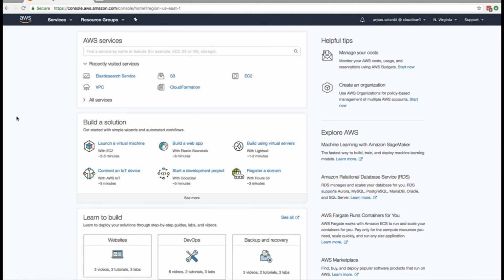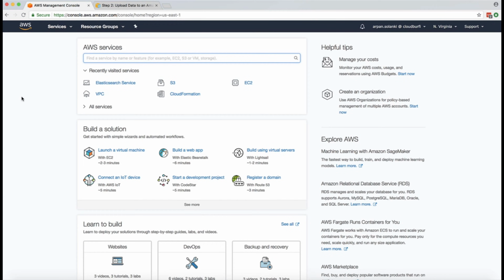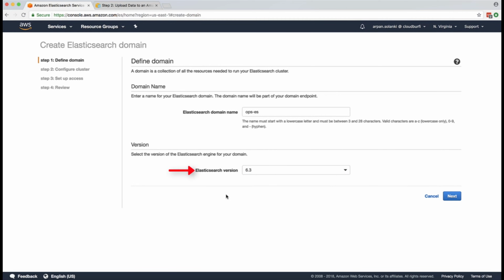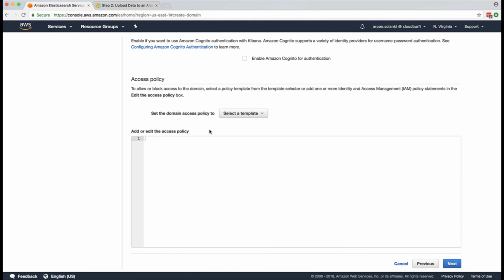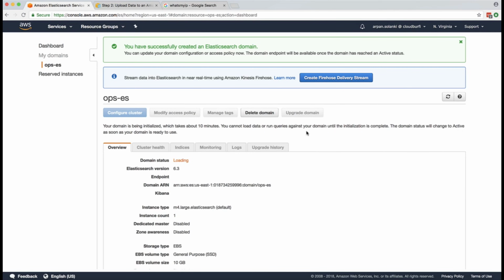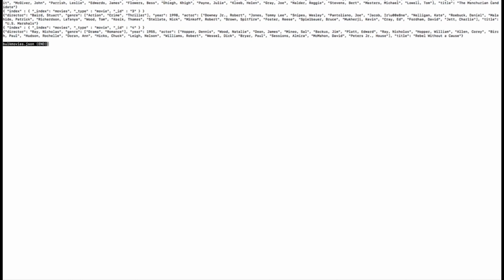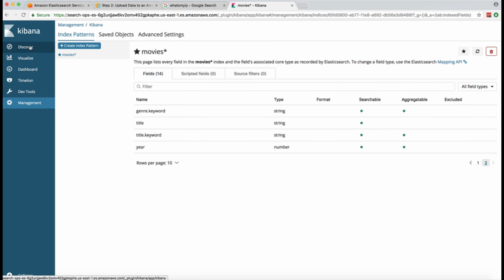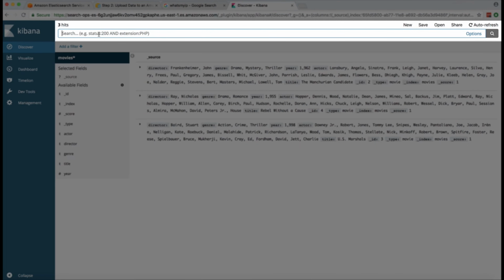Amazon OpenSearch Tutorial (AWS Elasticsearch) — Full Beginner to Pro Guide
Most developers think they understand AWS Elasticsearch… but break it in production.
This Amazon OpenSearch tutorial shows the correct, scalable, real-world way.

In this AWS Elasticsearch (Amazon OpenSearch) tutorial, you’ll learn how to design, deploy, and optimize production-grade search systems on AWS — from fundamentals to advanced concepts used by real companies.

Whether you’re a beginner learning search for the first time or a professional deploying OpenSearch at scale, this video covers everything that actually matters.

🚀 What You’ll Learn:

Amazon OpenSearch vs Elasticsearch (what changed & why)
How AWS OpenSearch works internally
Indexing, shards, replicas (explained clearly)
Query types that matter in real applications
Performance tuning & scaling strategies
Common mistakes that kill clusters in production
Security, IAM, and cost optimization basics

Chapters:

0:00 - Introduction to Elasticsearch and Amazon OpenSearch
0:52 - Overview of Kibana for visualization
1:22 - Planning the cluster creation and data upload
1:42 - Accessing the AWS Management Console for OpenSearch
1:57 - Creating a new domain (cluster)
2:23 - Configuring instance count and instance types
3:19 - Setting up network access (VPC vs. Public Access)
3:47 - Configuring IAM policies for IP-based access
4:43 - Initializing the cluster
5:07 - Locating the domain endpoint
5:16 - Reviewing the JSON data for bulk upload
5:50 - Uploading data using the curl bulk command
6:22 - Accessing the Kibana dashboard
6:37 - Creating an index pattern in Kibana
6:57 - Discovering and searching data in Kibana
7:33 - Use case: Integrating OpenSearch with DynamoDB
8:15 - Using Lambda triggers for real-time data streaming

This tutorial is cloud-agnostic in thinking, but AWS-optimized in execution — perfect for engineers in US, UK, Europe, and global teams.

👇 Drop a comment if you want:

Architecture diagrams
Sample datasets
Hands-on OpenSearch labs
Real-world use cases (logs, metrics, search, analytics)